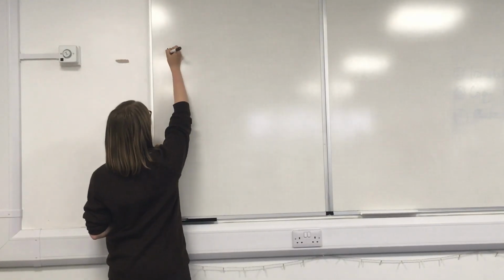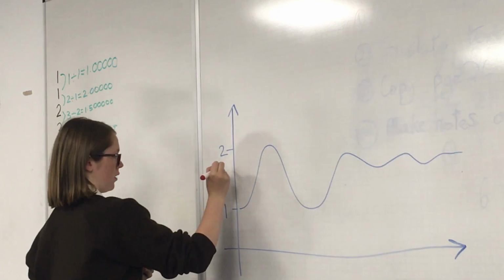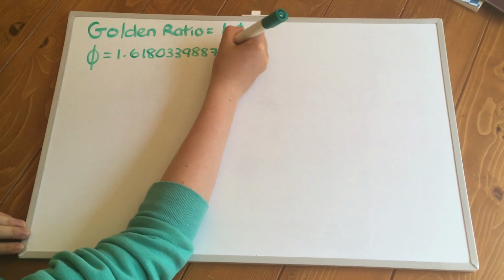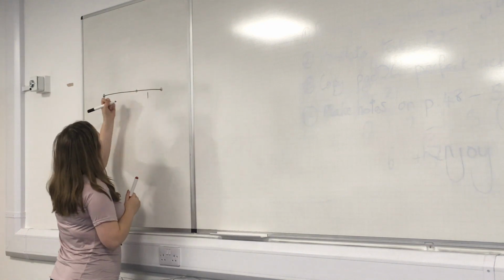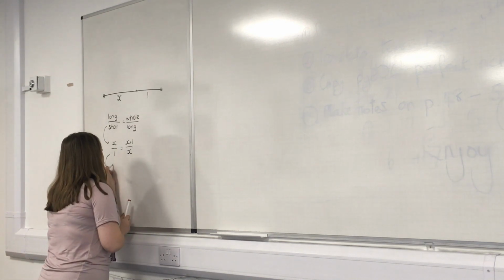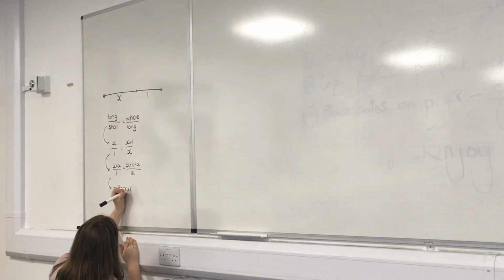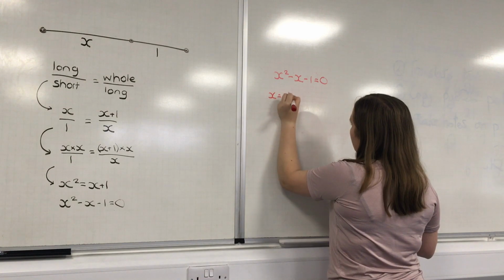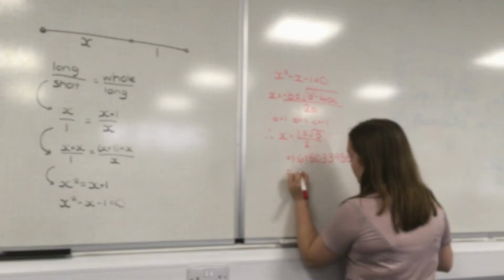Phi in Nature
This is our submission for the Maths Miniatures 2018 competition. The topic we chose is phi in the natural world.